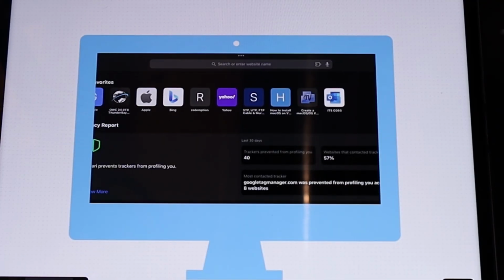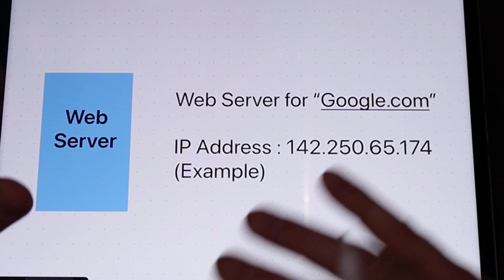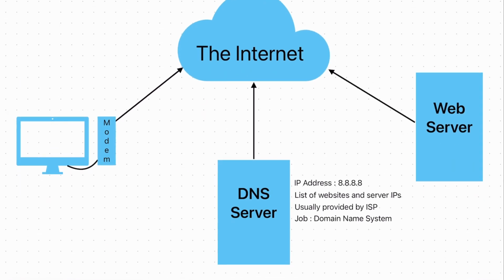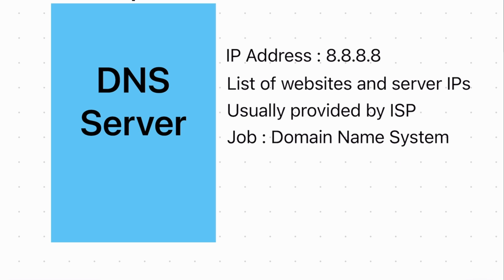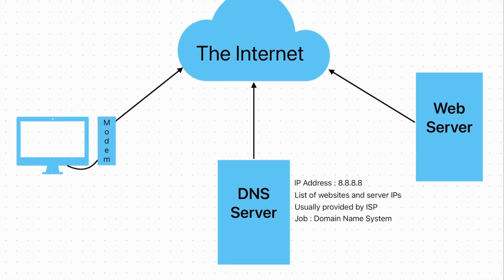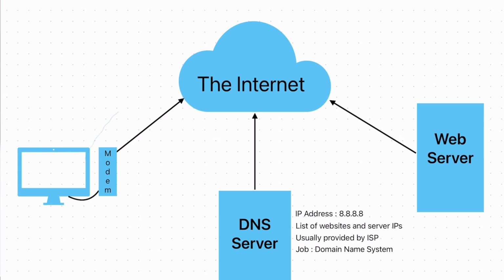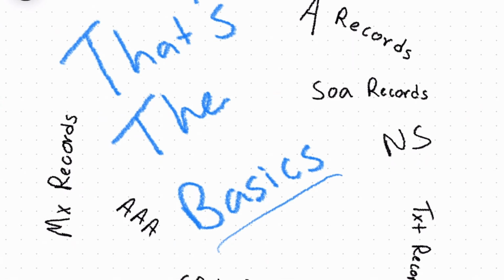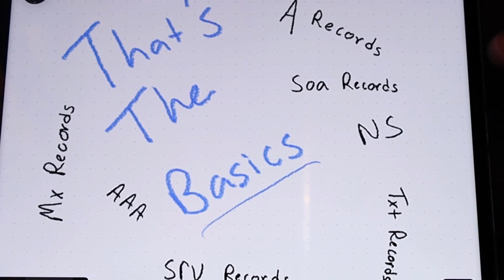How DNS work's - The Basics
In this video, I break down the fundamentals of how DNS (Domain Name System) works. This isn't a deep dive into every detail, but if you're looking for a straightforward explanation to grasp the basics of DNS, this video is perfect for you. Whether you're new to the concept or just need a quick refresher, you'll find this overview easy to understand and informative.